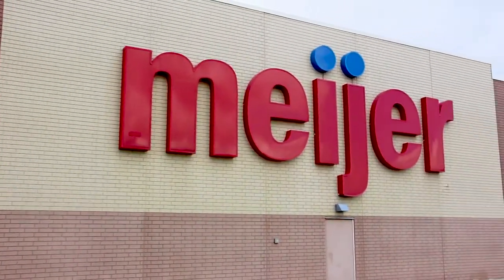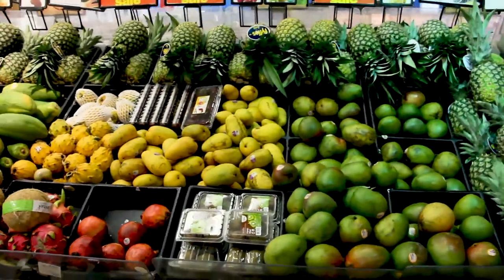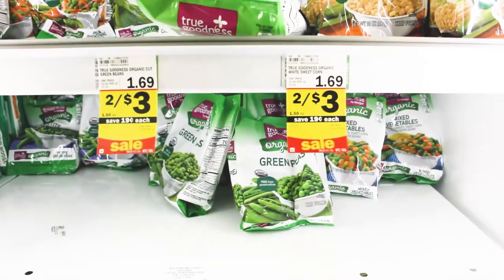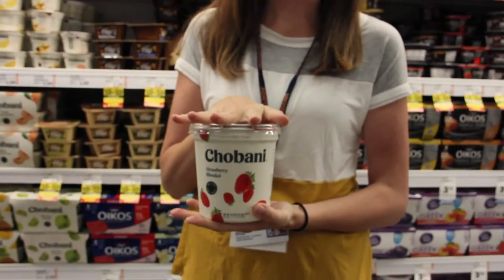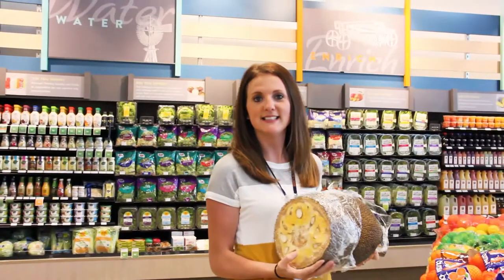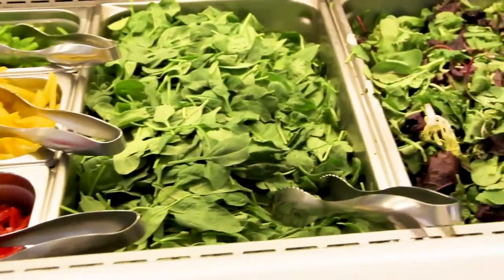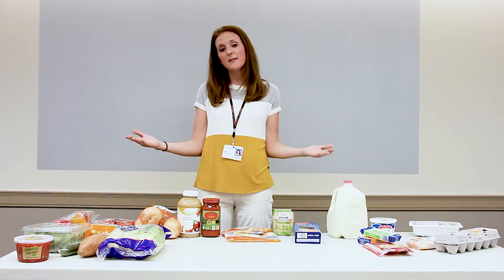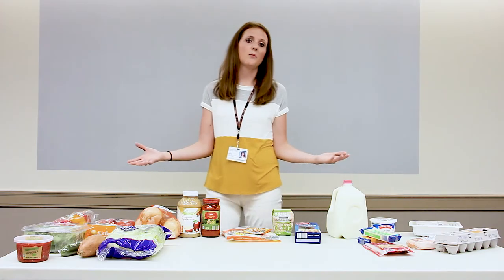UIUC International Grocery Store Tour! How to shop for food on campus || McKinley Health Center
UIUC International Grocery Store Tour! Go on a virtual tour of the local grocery stores in Urbana and Champaign. How to shop for food while on the UIUC campus!

McKinley Health Center's very own dietitian, Ashley Peters, visits local grocery stores to provide international students with the information they need to make balanced meals and navigate the different markets here in the Champaign-Urbana community.